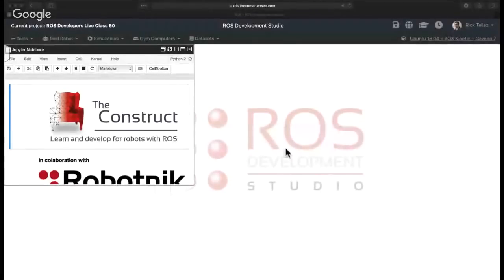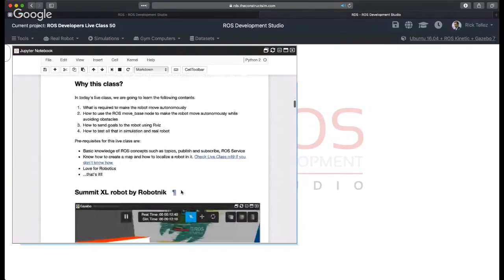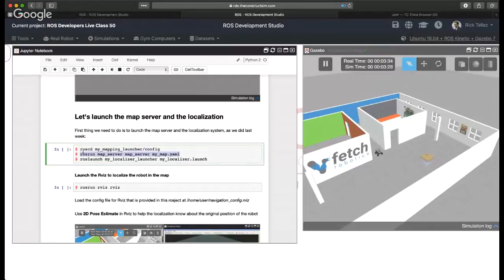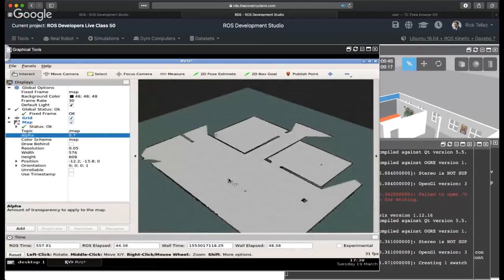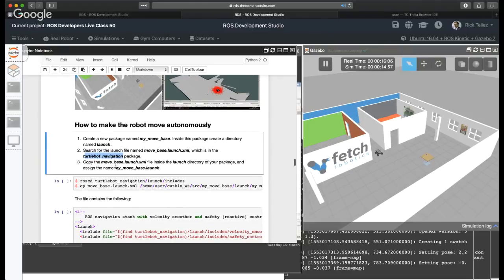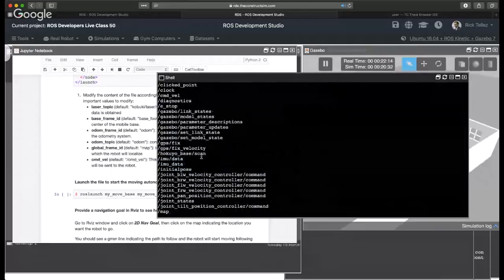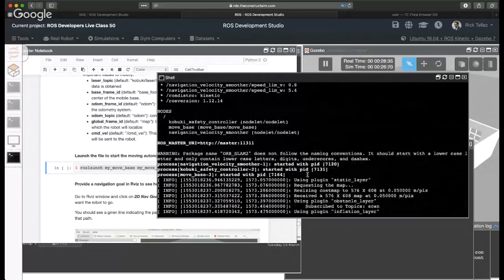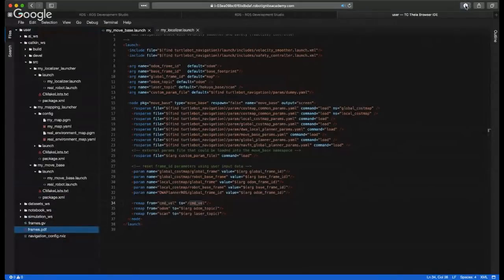ROS Developers Live-Class #50: Autonomous Robot Navigation with ROS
On the previous Live Class we learnt how to create a map and localize a robot on it. In this class we are going to learn how to make a robot use that map to plan paths, move autonomously on the environment and avoid obstacles, using the ROS navigation stack and the move_base.
We will use a simulation but also a real Summit XL robot.

The whole code will be provided for free to all the attendants to the class as a ROSject, containing simulation, notebook with instructions and ROS code.

If you missed the class, you can find the ROSject files and full-code used in the class at the Robot Ignite Academy

IMPORTANT 2: in order to start practicing quickly, we are using the ROS Development Studio for doing the practice. You will need a free account to attend the class. and create an account prior to the class.

// RELATED LINKS
▸ ROS Development Studio, to develop and test ROS programs on the cloud
▸ Robot Ignite Academy, to learn everything about ROS in a useful guided manner